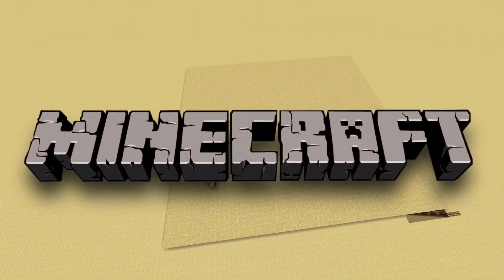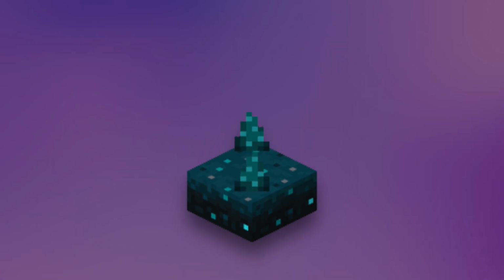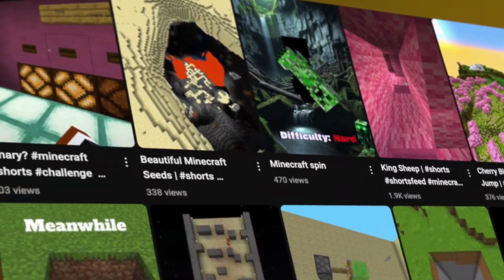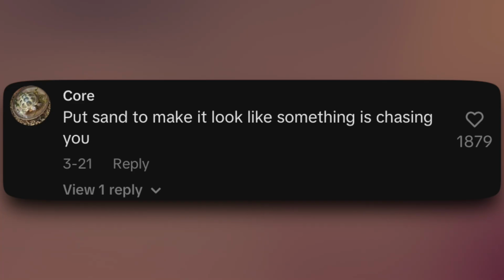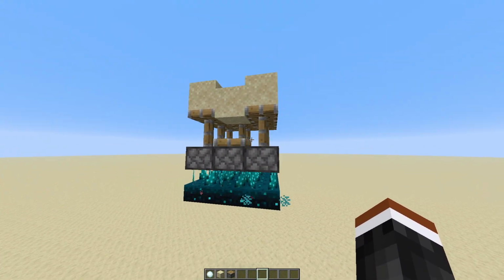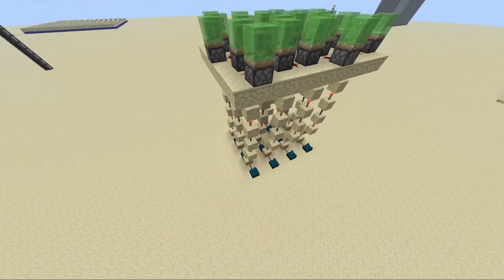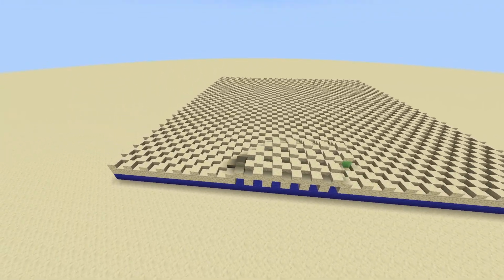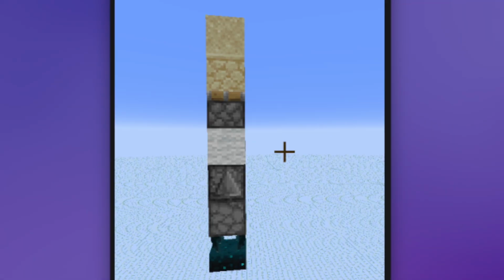Making a Sandworm Effect in Minecraft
This thing took me some time to get right. Thanks to Ludus for the final build idea. I had fun making this and let me know if you enjoyed it as well. Thanks!

Also in the video I said that the piston is surrounded by wool, but that was one of the earlier iteration without the torch tower. After having the torch tower, you don't need the wool. The gameplay I showed had both the torch tower and the wool, but that was unnecessary and the wrong clip to show.